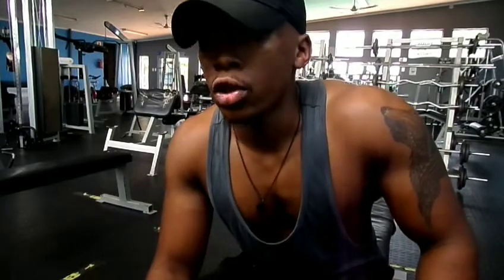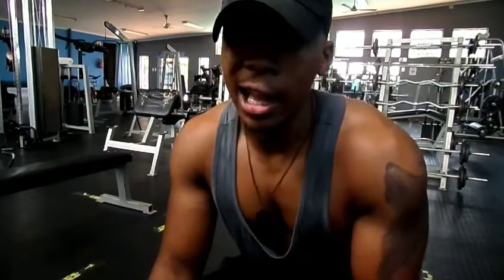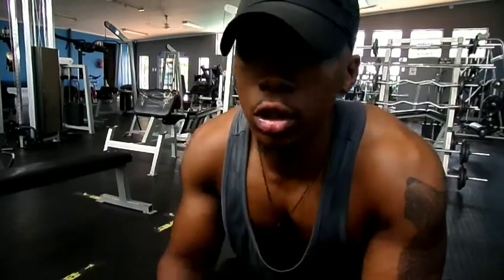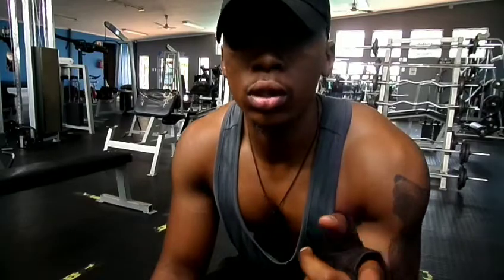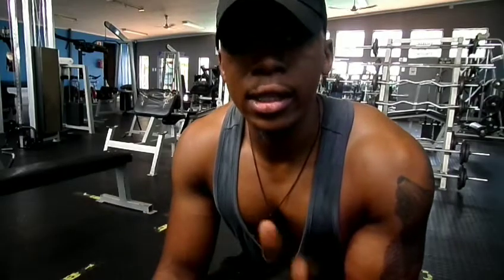BACK WORKOUT TO BUILD A V-TAPER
Looking to build a v-taper , here's a workout for you. I've also incorporated some shoulders and arms into the mix to build the whole aesthetic.

No Address Ft J.A.R.E.D prod. Yosen_Tim